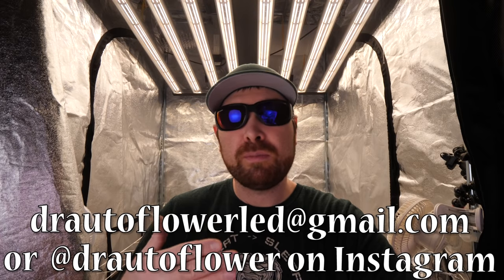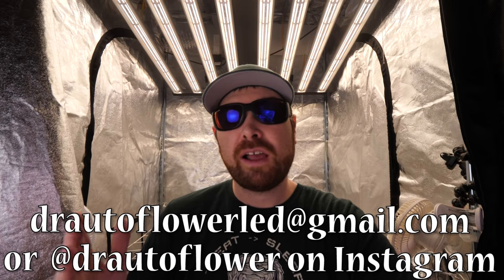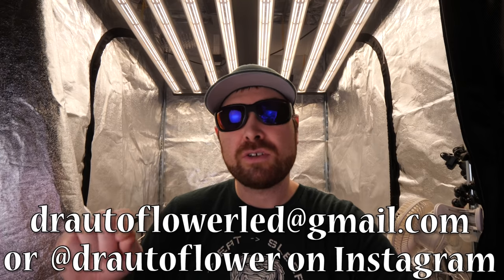THINGS YOU SHOULD KNOW ABOUT AUTOFLOWERS - HOW TO TELL IF YOUR PLANT IS AUTOFLOWER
Link to my New Channel MushLoven